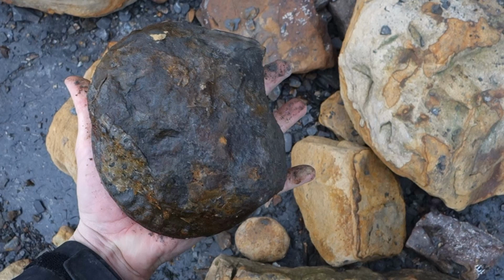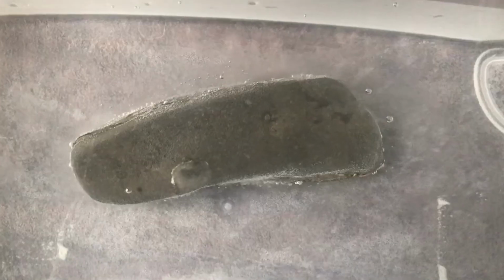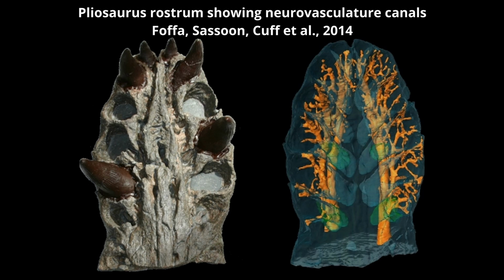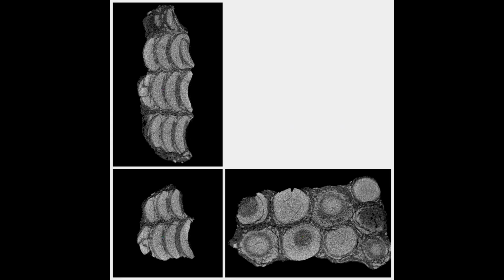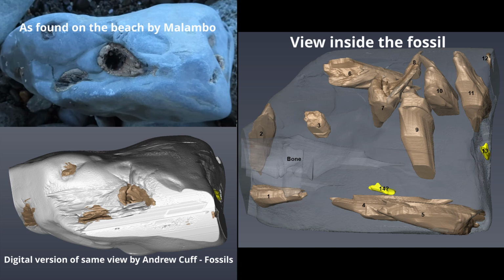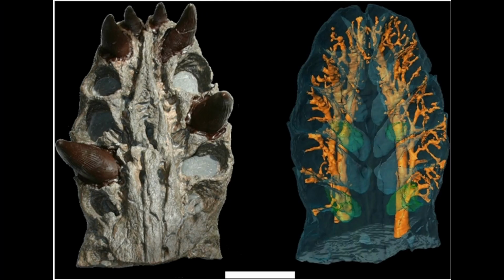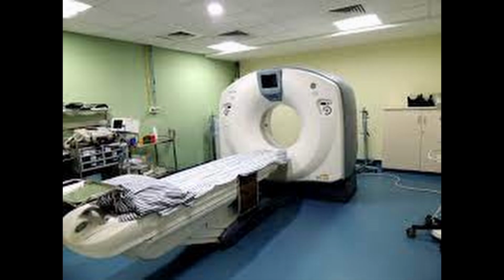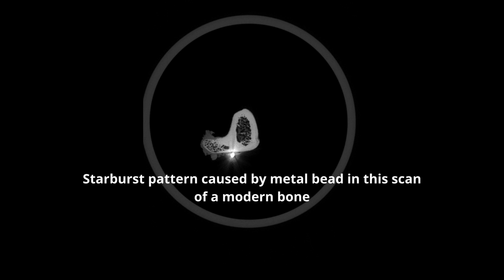Digital preparation of fossils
A chance to delve a bit more into my expertise with digital preparation - the way you can use CT and similar scanning methods to extract fossils from the rock digitally, allowing for new investigations into old life.

A thanks to @MamlamboFossils for sharing the neutron scans of his toothed whale find. Check out his channel for more awesome finds.